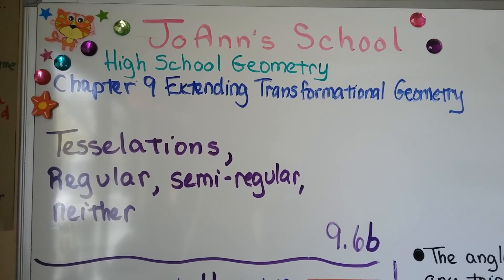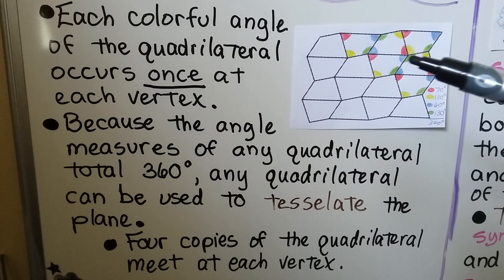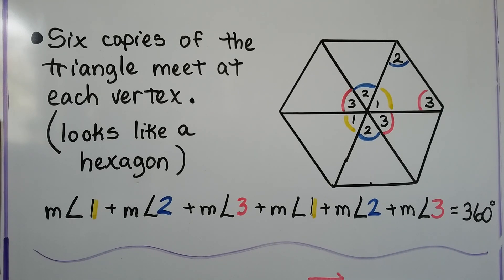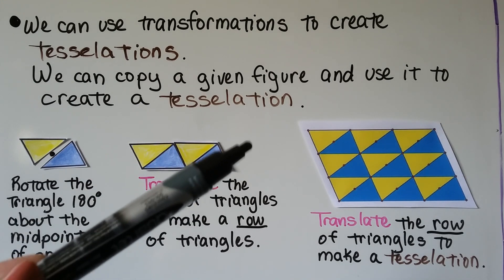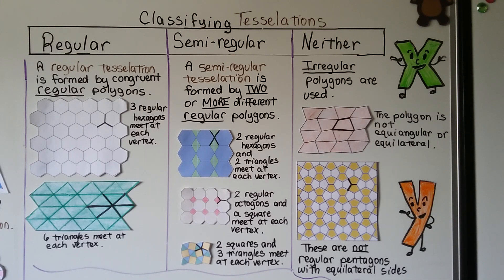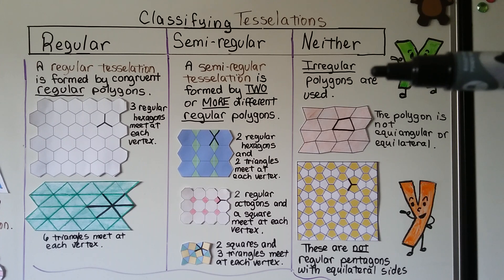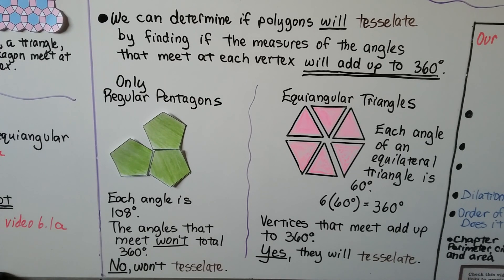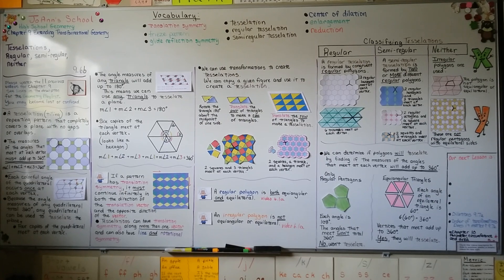Geometry 9.6b, Tessellations, Regular, Semi-regular, or neither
An explanation of a tessellation as a repeating pattern that completely covers a plane with no gaps or overlaps.  How the measures of the angles that meet at each vertex must add up to 360°. How we can use transformations to create tessellations. We discuss how to classify tessellations as regular, semi-regular, or neither. Lastly, we determine if polygons will tessellate by finding if the measures of the angles that meet at each vertex will add up to 360°.

MINDS Minds.com/joannsschool